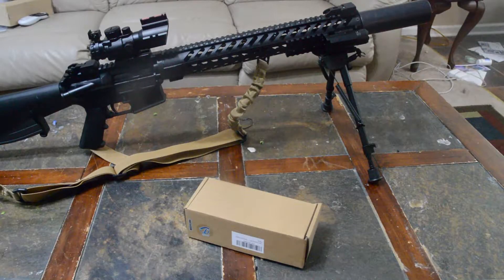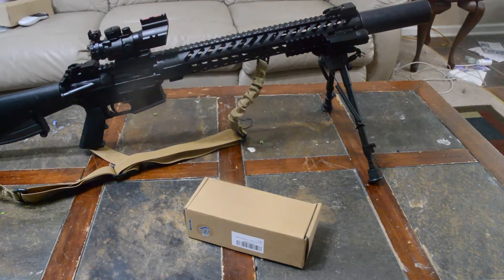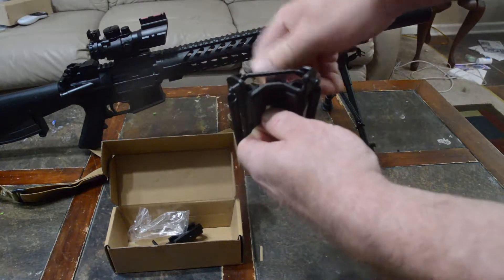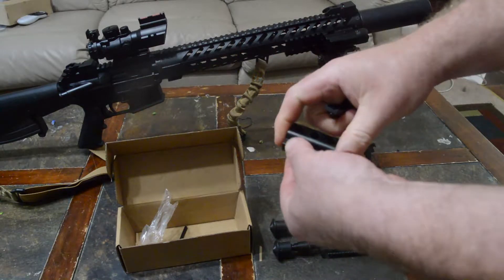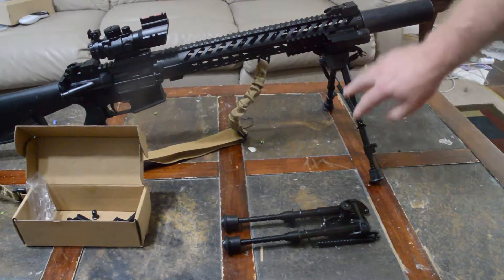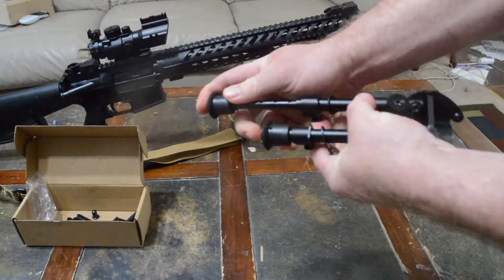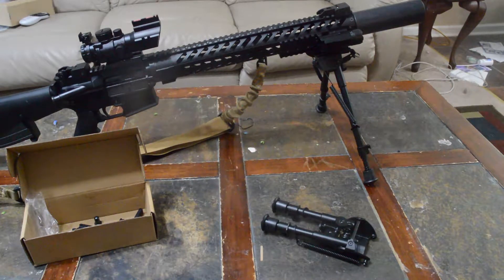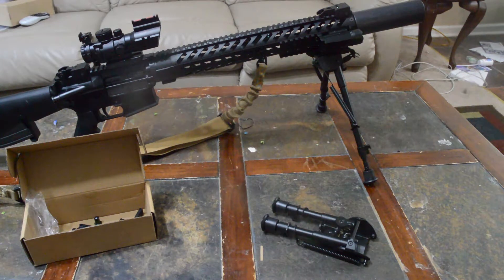Twod Hunting Rifle Bipods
Today I have two hunting rifle bipods from Twod, they are almost identical in design.  The difference is size.  The one pictured on the left of the screen is adjustable from 9-13 inches.  The bipod on the right of the screen adjusts from 6-9 inches.

The smaller version is cheaper.  It is $15.99 on Amazon, with its big brother costing $19.99.

Both bipods attach to a sling swivel stud, something I have a hard time saying fast.  If your rifle does not have an attatched stud, but it has a rail the rifle bipods each come with a rail mount adapter.

Both are constructed of black anodized aluminum and are pretty sturdy.  I have had several of these type bipods over the years and for the price they are hard to beat.
Here are some additional features

    Quickly attach to or detach from the rifle using existing swivel stud.
    Foldable arms with spring tension control.
    Comes with the mount adapter.
    Adjustable leg length: 5 settings for different length, the bipod is ready to meet your needs.
    Made of hardened steel and aluminum, non-rust black anodized finish, the rifle bipod is duty and light weight.
    Legs are spring loaded and extend and retract with a small push of a button.
    Rubber padded on top to protect forend of gun